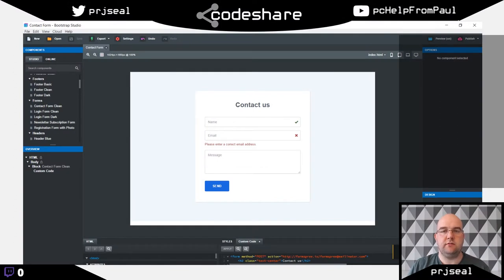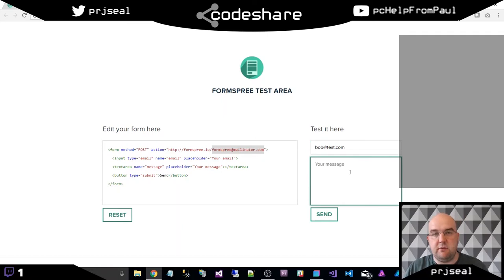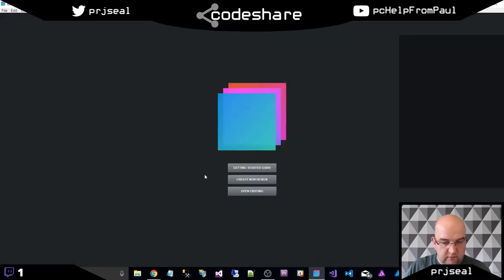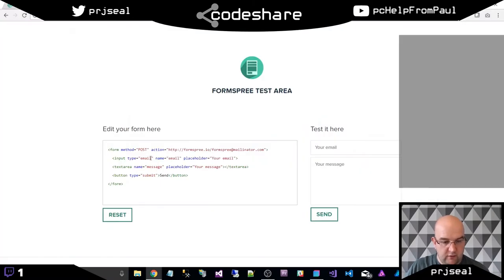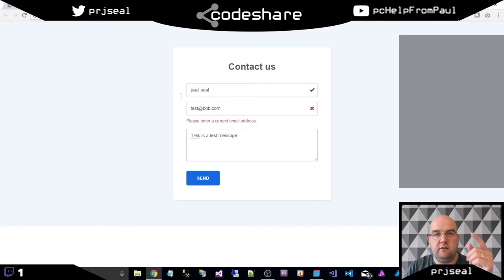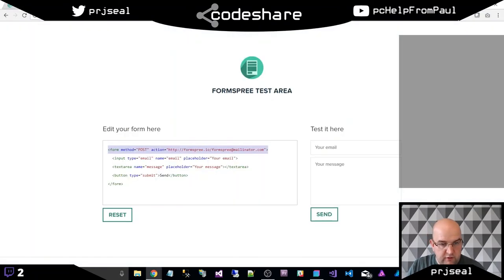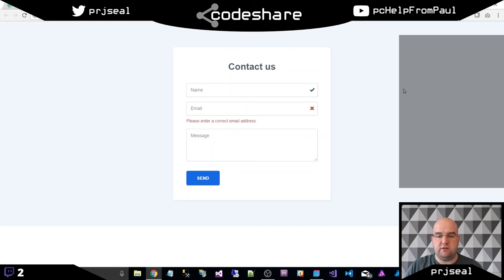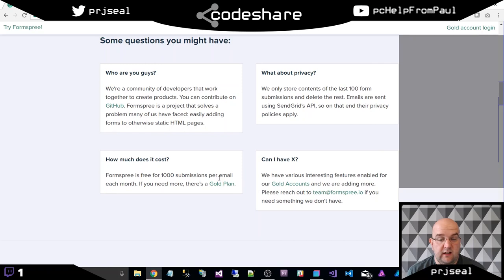How to create a working contact form in Bootstrap Studio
This video shows you how you can easily create a working contact form in a static website you created, even using Bootstrap Studio.

It uses formspree.io for sending the emails.
For testing it out I used mailinator.com for the temporary email account.